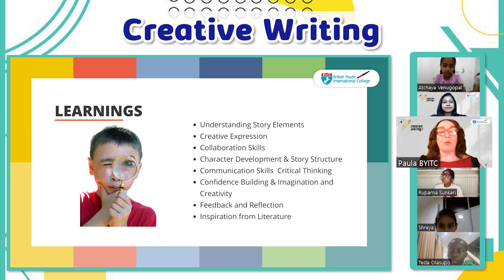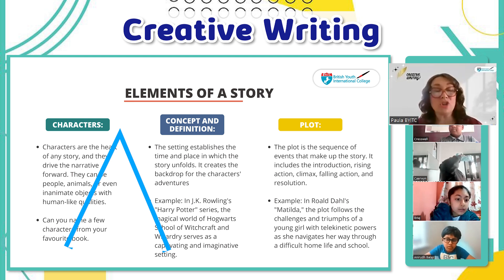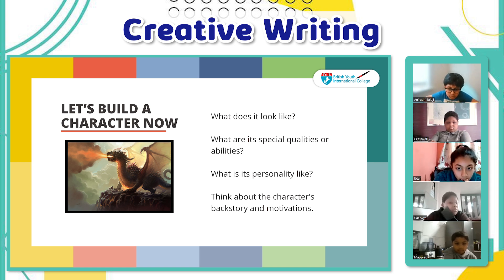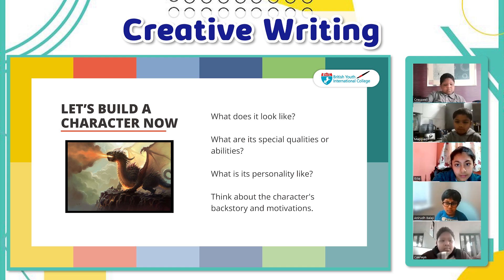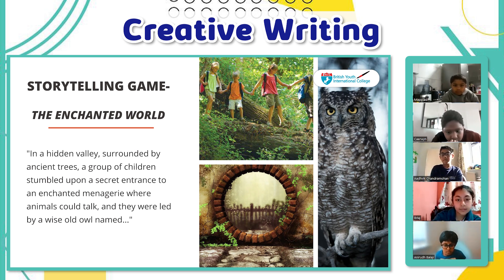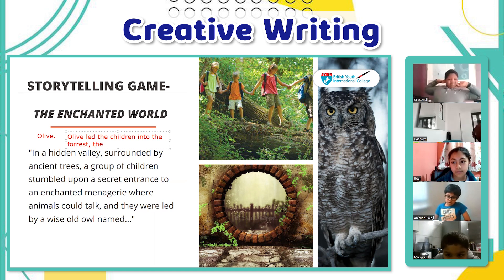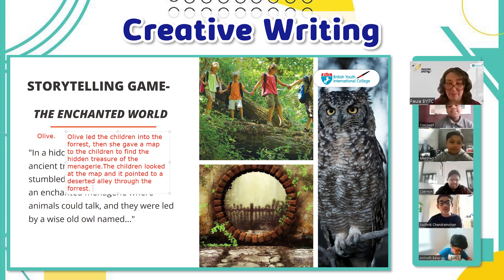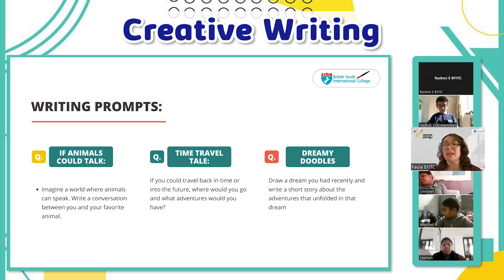Glimpse of Our Free Creative Writing Masterclass | Creative Writing Course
Take a walk through the roller coaster session on the wonders of imaginative writing. Witness our Master Teacher, Paula, effortlessly navigate through each session, providing valuable insights, engaging the audience, and sharing a wealth of storytelling tips and techniques.

Join our English programme and learn all the tips and tricks to improve your English! 📝👨‍🎓

Hone your grammar and pronunciation skills and speak like a pro. 🚀👩‍🚀

Ready to see your child excel in English? Sign up for our 7-day trial and watch them build confidence, personality development, and a love for communication-